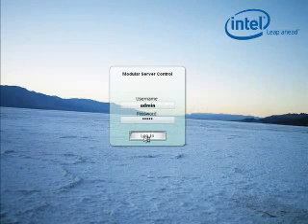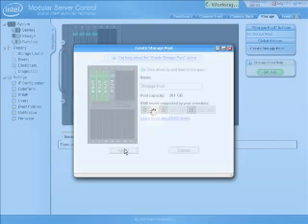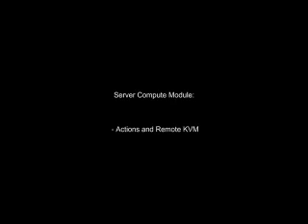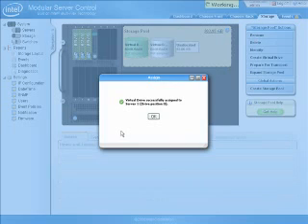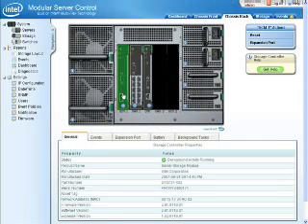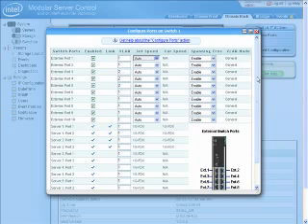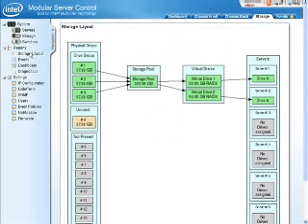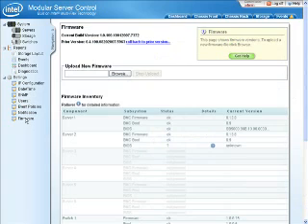Intel 4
Intel modular server